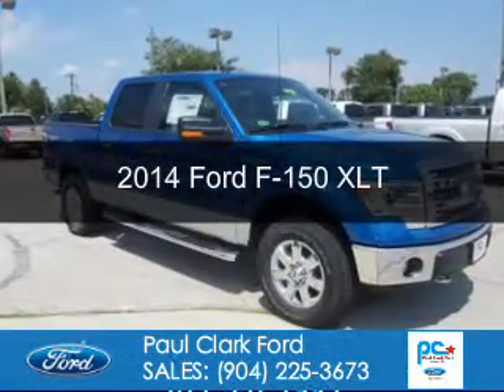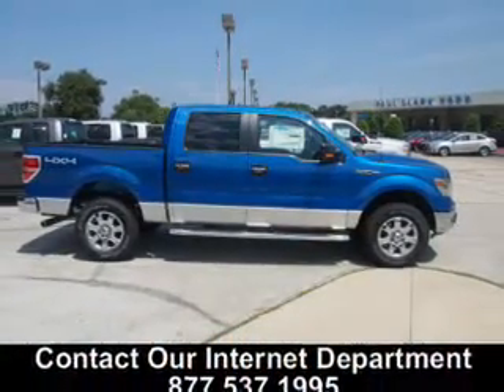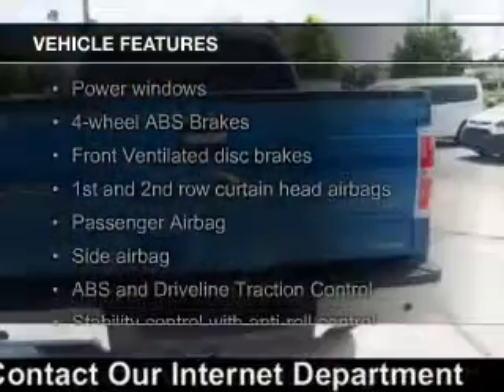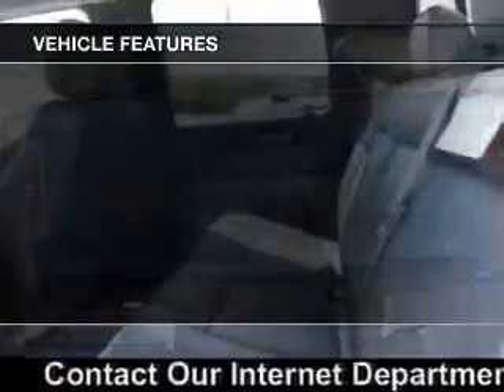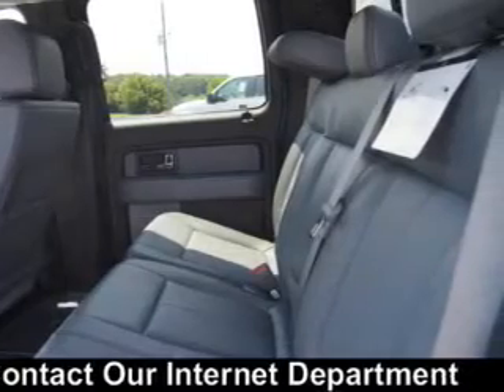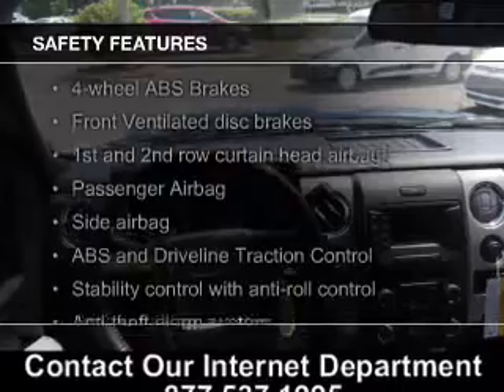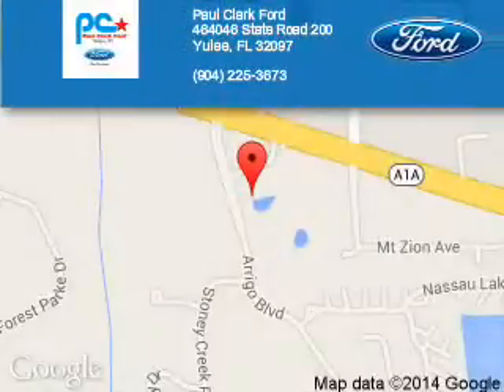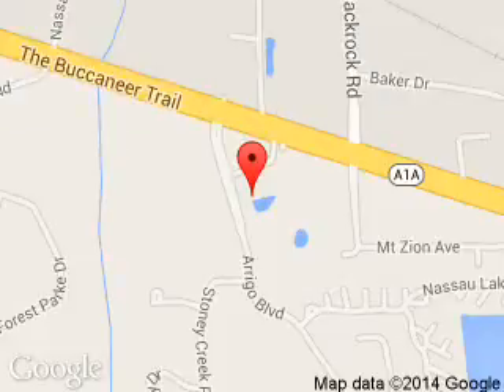2014 Ford F-150 - Yulee FL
Phone:
Year: 2014
Make: Ford
Model: F-150
Trim: XLT
Engine: 5.0 liter 8 cylinder 32 valve
Transmission: 6-Speed Automatic
Color: Blue Flame
Mileage: 0
Address:
464046 State Road 200